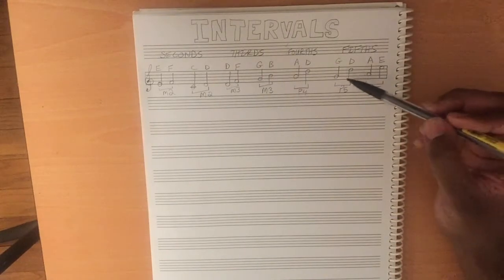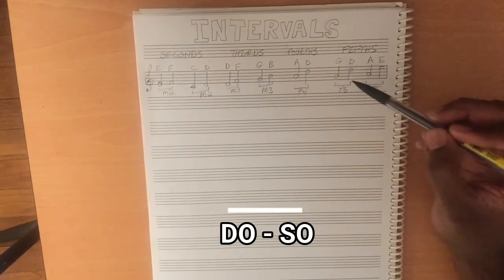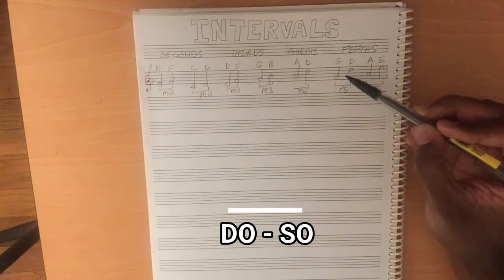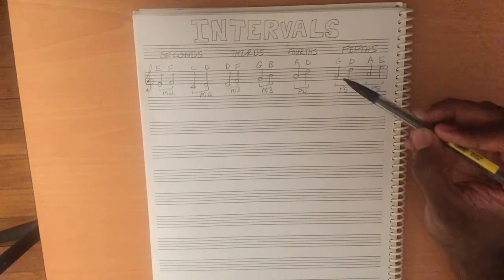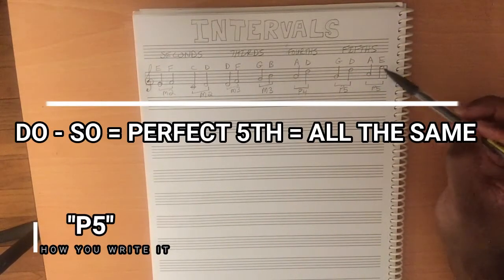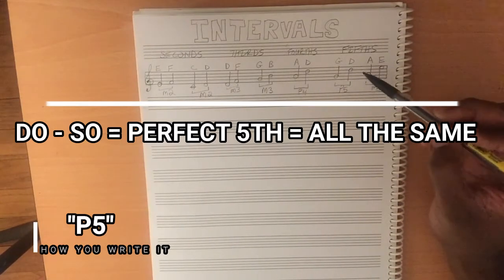Intervals - How Do They Stack?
In today's video, we're going to look at intervals of 2nd's, 3rd's, 4th's, and 5th's.  We will observe how they look in music and what they sound like (I'll sing them...please bear with me :)).